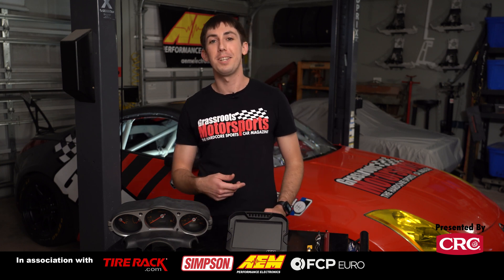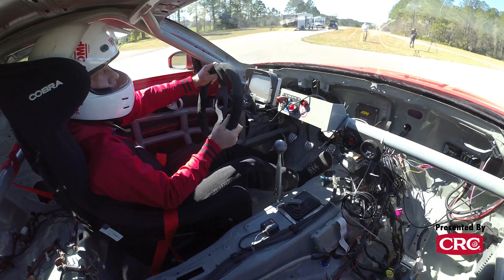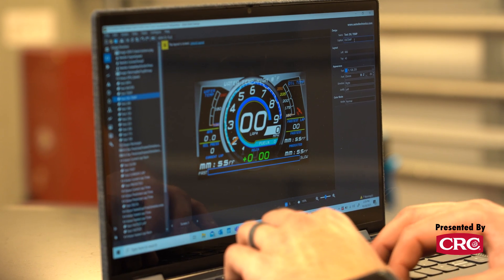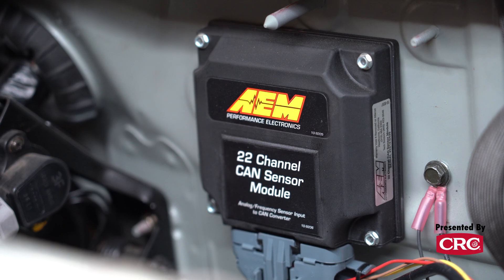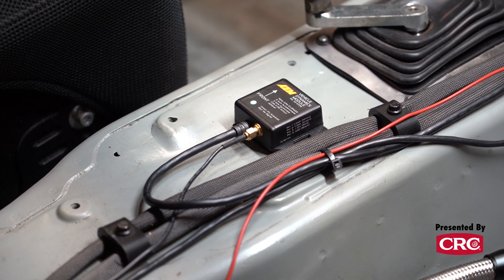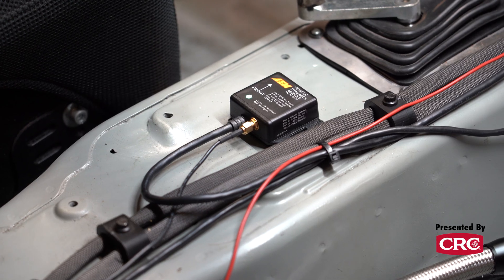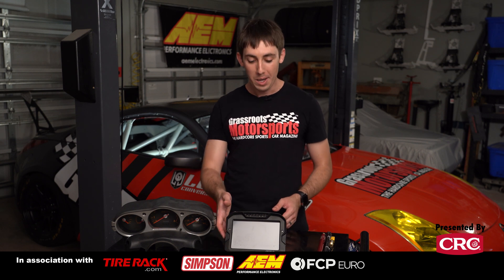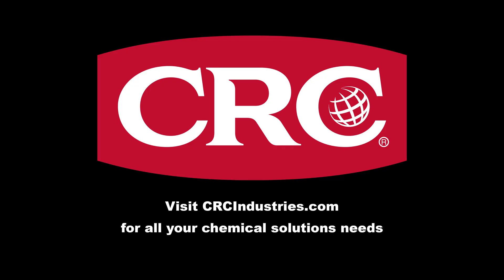Do You Need a Digital Dash? | AEM CD-7 Digital Dash Display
Why use an aftermarket digital dash display over the stock unit? In the case of our LS-swapped Nissan 350Z, we wanted an easier-to-read display, increased functionality, data logging and a layout we could customize depending on the situation–all features found in the AEM CD-7L.

Thanks:
CRC Industries: